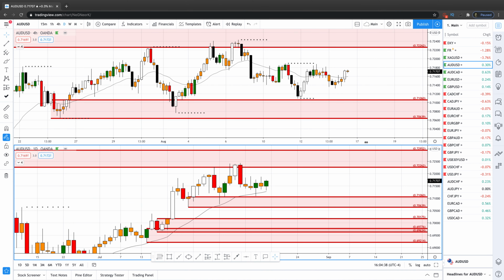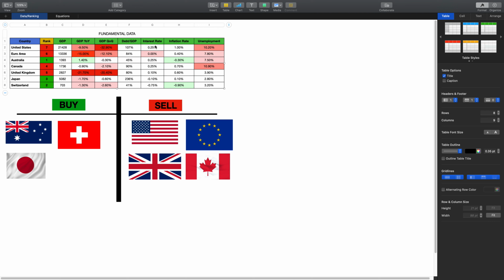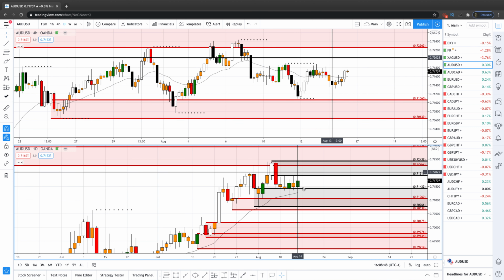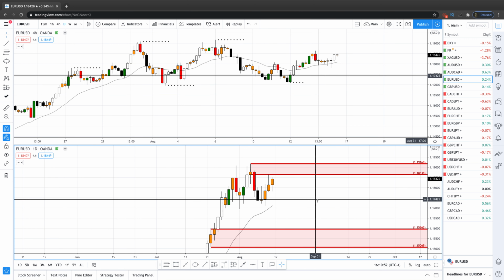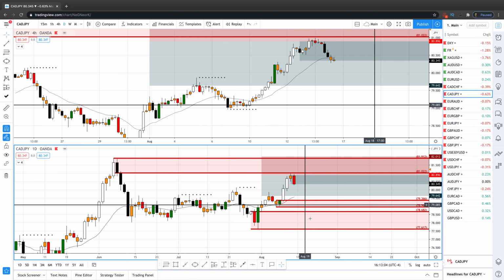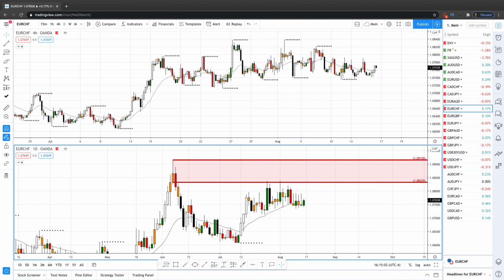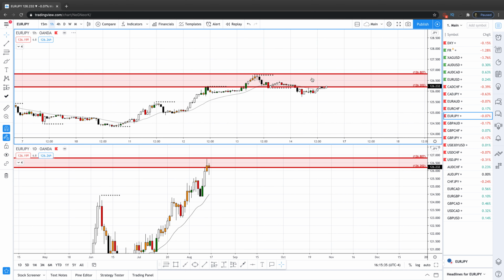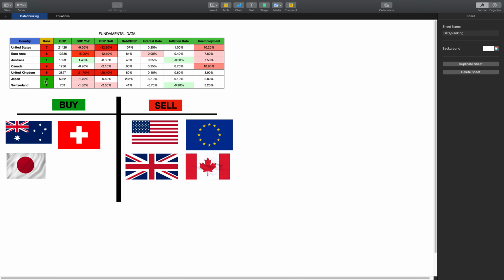Weekly Forex Forecast (Aug 17 - Aug 21)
Weekly forex forecast for the week of August 17 to August 21, using fundamental data along with supply and demand zones. I use fundamental data in order to find which pairs to be looking to go long on, along with the pairs to be looking to short. Once I have updated my spreadsheet and rank the currencies based on fundamental data, I then use the supply and demand trading methodology to find areas to buy and sell at.